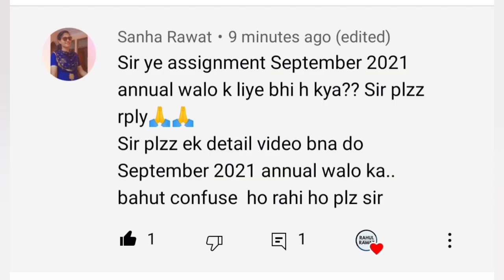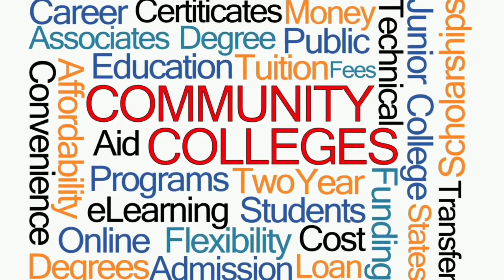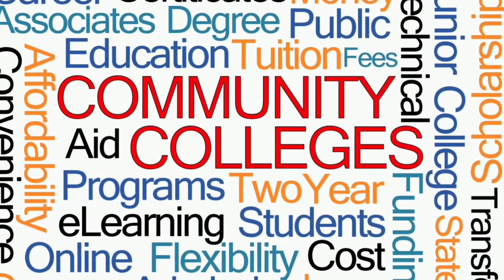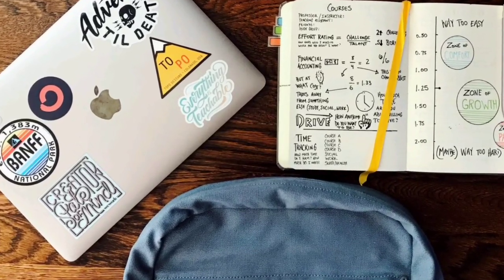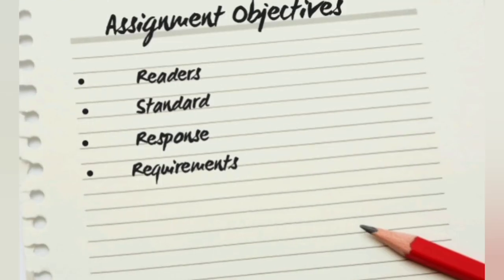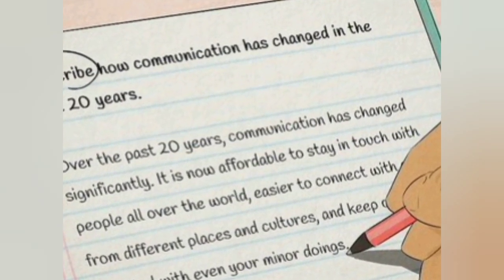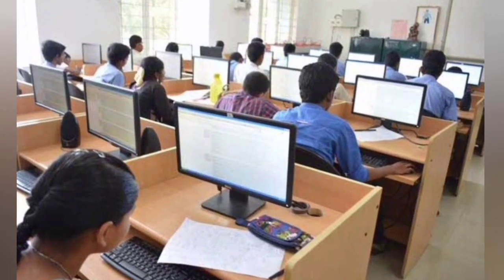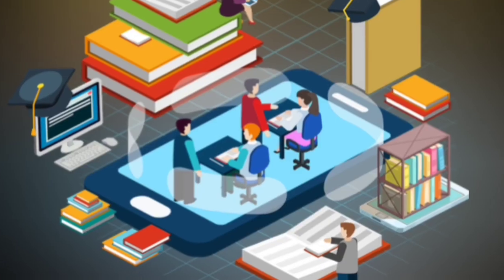UOU Result 2022 | UOU Assignment 2021 | UOU Assignment login issue | UOU Examination 2022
Department of Mathematics: Tentative Schedule for Online Lecture Series

Answer key of MCA and MBA Entrance Test - 2022

UOU Assignment 2022 | UOU Online assignment 2021 | How to submit uou online assignment 2022
ऑनलाइन सत्रीय कार्य (वार्षिक/सेमेस्‍टर पाठ्यक्रम) हेतु समय-सारणी के सम्बन्ध में सूचना

शीतकालीन परीक्षा २०२२ (सत्र 2021 शीतकालीन, सत्र २०२१-२२ सेमेस्टर प्रणाली व सत्रीय कार्य बैक) के छात्रों के लिए बिषयवार ऑनलाइन सत्रीय कार्य के लिए लिंक उपलब्ध कराये जाने के सम्बंध मैं

 05/01/2022
शीतकालीन परीक्षा २०२२ (सत्र 2021 शीतकालीन, सत्र २०२१-२२ सेमेस्टर प्रणाली व सत्रीय कायय बैक) के छात्रों के ललए बिषयवार
ऑनलाइन सत्रीय कायय के  लल िंक उपलब्ध कराये जाने का वववरण ननम्नवत है | ल िंक लिन ाँक 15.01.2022 से 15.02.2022
तक (24x7) उपलब्ध रहेगा|

उत्तराखंड मुक्त विश्वविद्यालय के छात्र ध्यान दें|✓ |UOU Latest Update | UOU News live 🗞️

Good news for all the students of Uttarakhand Open University

यूओयू शीतकालीन सत्र परीक्षा संबंधित महत्वपूर्ण नोटिफिकेशन | UOU Exam 2021| UOU Exmination 2021

Uttarakhand open University Examination Pattern Feb 2022 | UOU Examination 2022 | UOU Examination 22

UOU LAST DATE OF ONLINE FORM FILLING DEADLINE ‼️BACK ONLINE ASSIGNMENT, BACK FORM, IMPROVEMENT FORM

UOU M.com 1 semester Examination or assignment कब होंगे | UOU or  PG 1 sem Assignment or Exam कब होंगे

UOU FEBRUARY  2022  examinationमें पास होने के लिए कितने मार्क्स चाहिए THEORY  में

यूओयू के सभी छात्रों के लिए अति आवश्यक जानकारी |Criteria of Passing Examination |Marks of Assignment

UOU - 10 जनवरी से जनवरी 2022 तक तक होगी प्रायोगिक परीक्षा | UOU Practical 2021-22

MBA एवं MCA की प्रवेश परीक्षा की तिथि के संबंध में | UOU MBA | MCA Entrance exmination 2021| Notic|
MBA ENTRANCE FORM 2021-22 UOU  | UOU MBA ENTRANCE FORM
UOU MCA ENTRANCE FROM 2022 | UOU MCA ENTRANCE FORM 2021-22

uou back online assignment from 2021 | uou back assignment from 2021

विश्‍वविद्यालय की (परीक्षा सत्र- दिसम्बर -2021) से संबंधित वार्षिक/सेमेस्टर पाठ्यक्रमों संबंधी सूचना

यूओयू बैक एग्जामिनेशन फॉर्म 2021 | uou back examination form 2021 | uou improvement exam form 2021

uou online assignment 2020- 21 | इस तरीके से सम्मिट करना है ऑनलाइन असाइनमेंट| uou assignment 2021

ऑनलाइन सत्रीय कार्य (सेमेस्टर प्रणाली-FEB-21) हेतु समय-सारणी के सम्बन्ध में सूचना

Uttarakhand open University students' community
UOU MA, MSc, MBA, MCA, MCom, PGD & PhD

Search Related topic or keywords---

online assignment submission uttarakhand open university
how to make uttarakhand open university assignment
uttarakhand open university assignment 2021-22
uou assignment
UOU exam update
uttarakhad open univerisity date sheet 2021-22
uttarakhand open university back paper form
uttarakhand open university announcement
uou assignment last date
uou assignment last date 2021-22
uou assignment
uttarakhand open university assignment 2020-21
uou assignment last date 2021
uou live
online assignment submission uou
uou assignment update2022
uou exam date sheet2022
uou exam date sheet 2021-22
uou admit card
uou exam date sheet